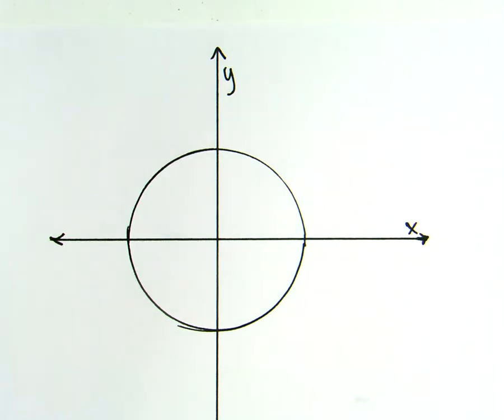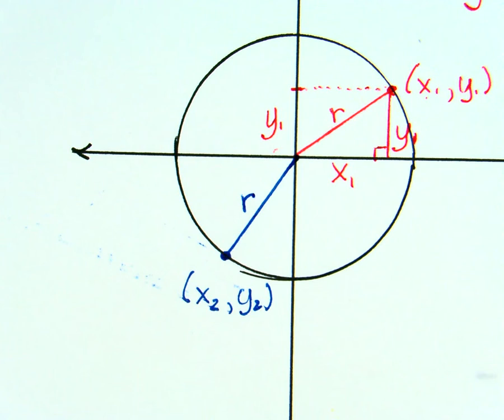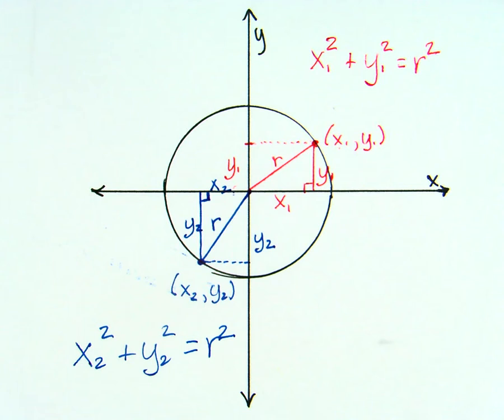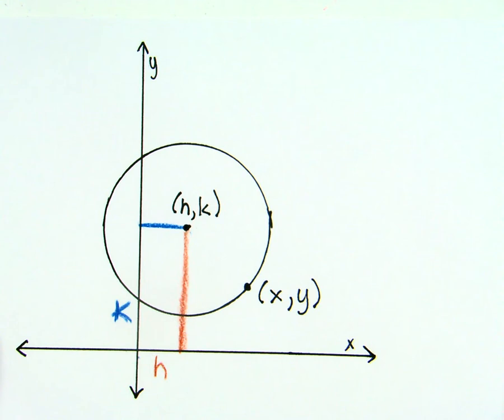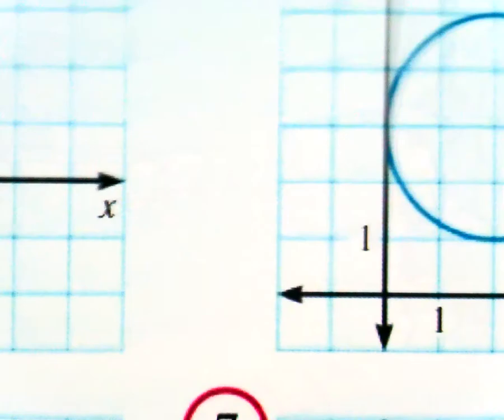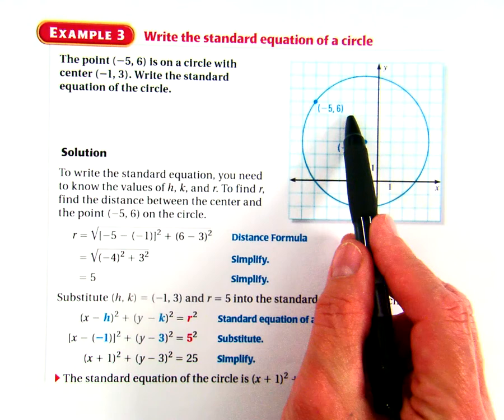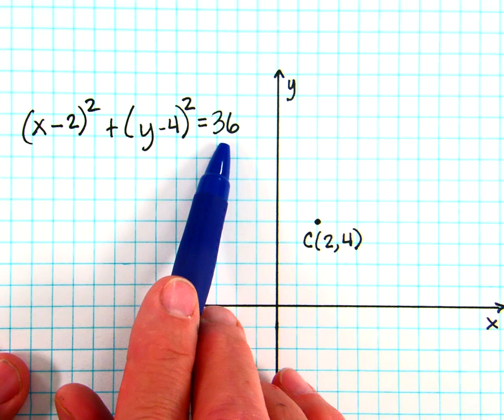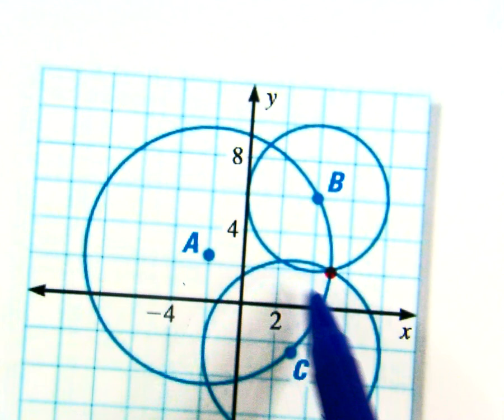geo 10 7 equation of circle 1